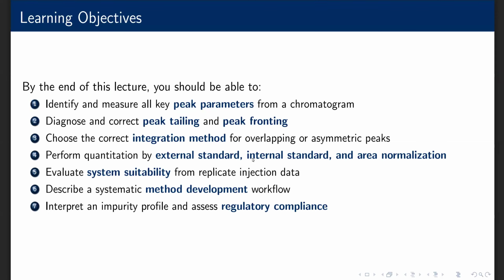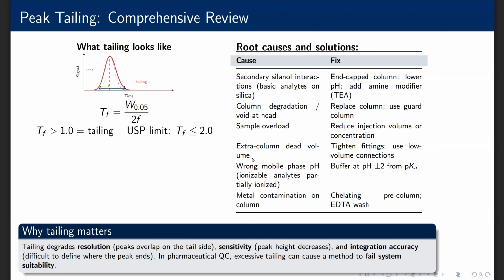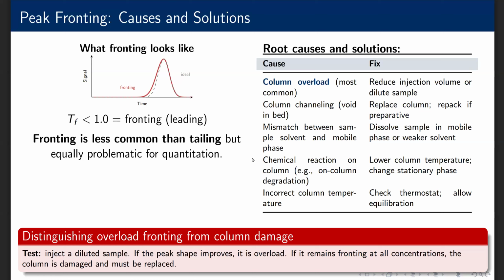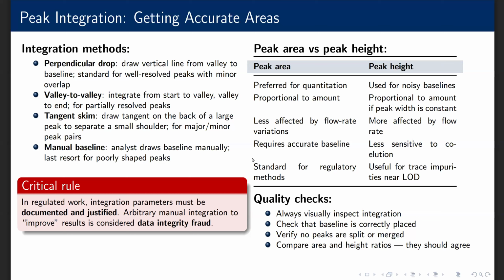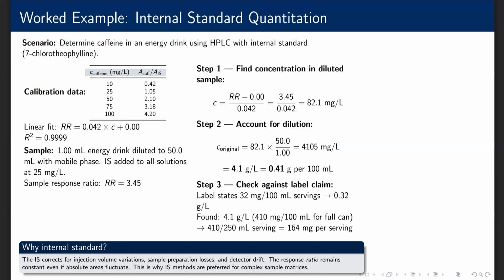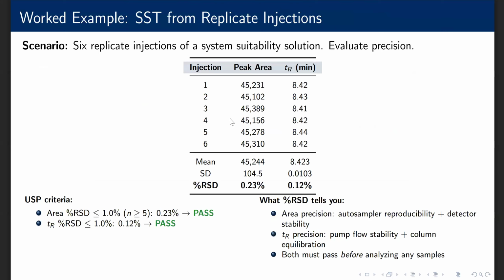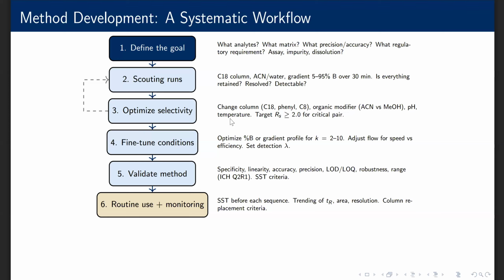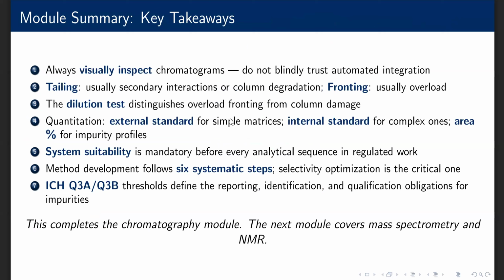Chromatography 5: Chromatogram Interpretation and Quantitation